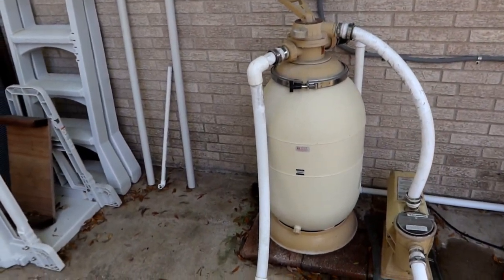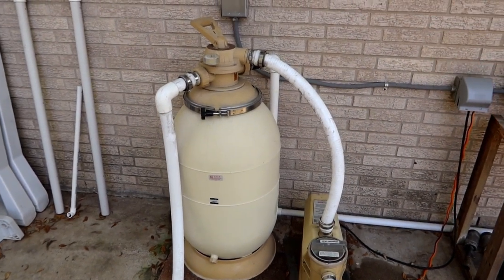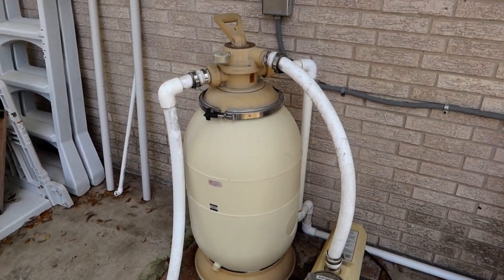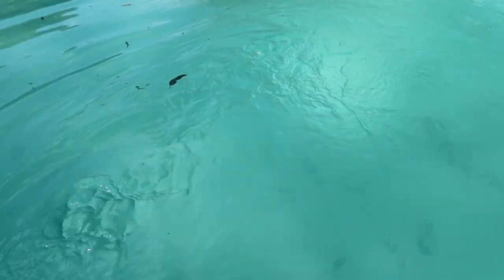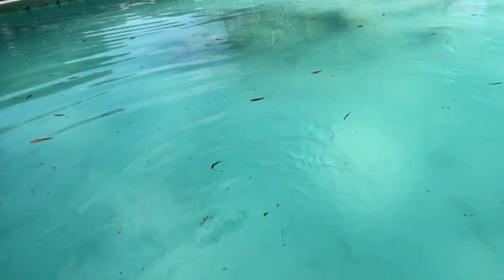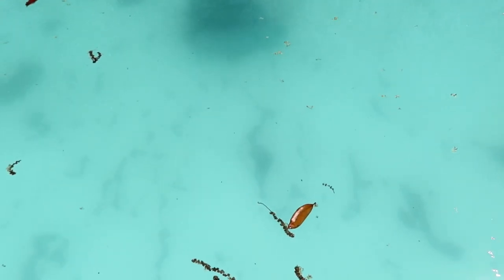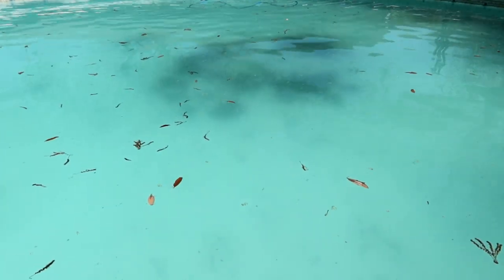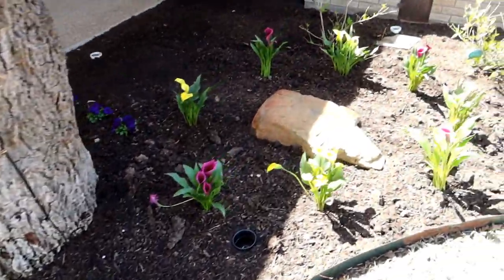Getting The Vacuum Back In The Pool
Getting The Vacuum Back In The Pool - Escaping The Mouse - ETM-868
Yesterday I brought the pool vacuum into the shop to see why it wasn't working properly and today I went to get it back, and hopefully have it work again.  I also needed to make an appointment to get my car serviced.